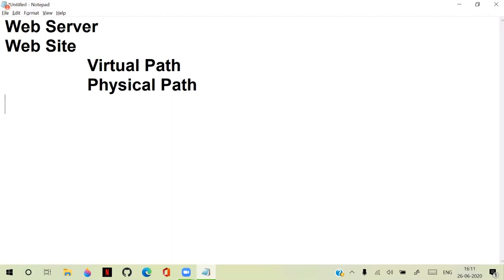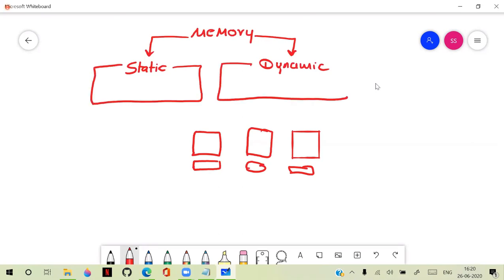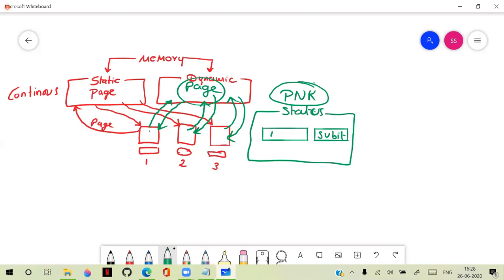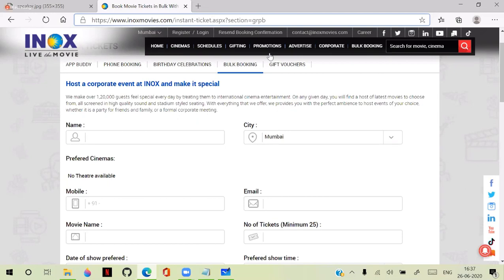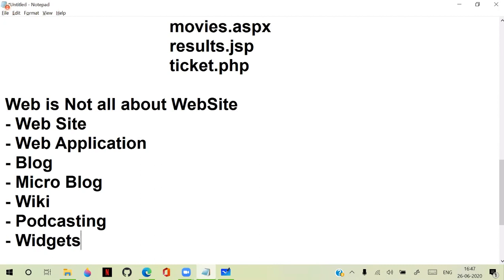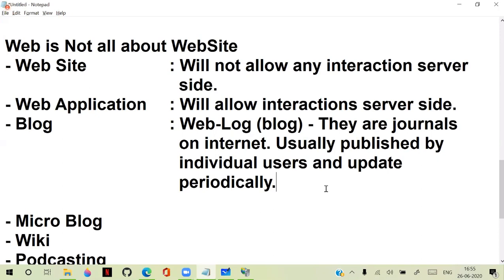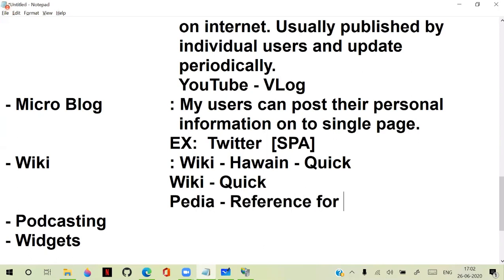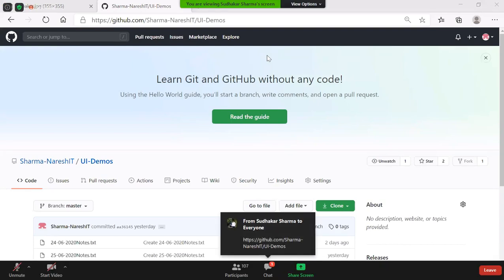4.UI Terminology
Web Tech